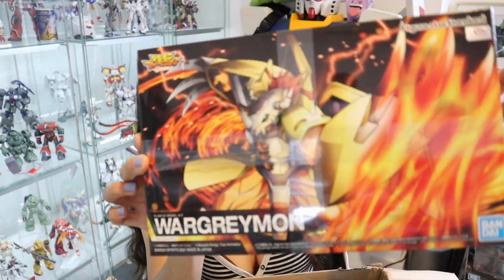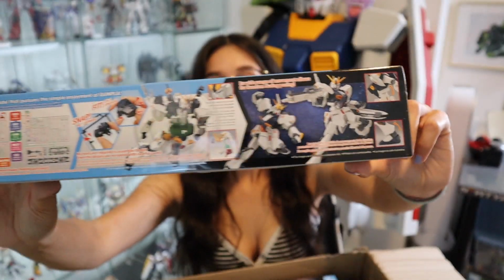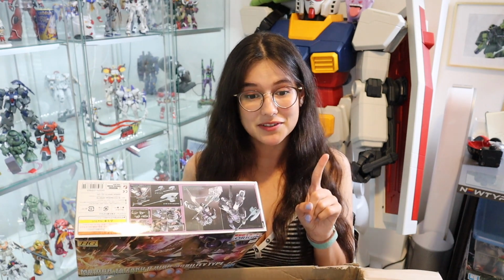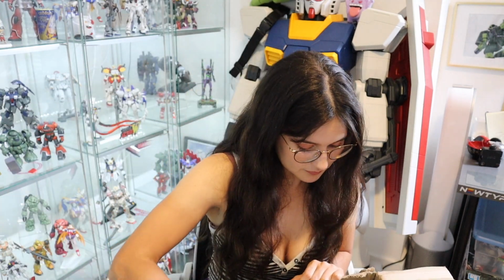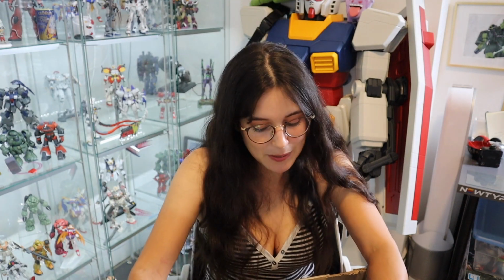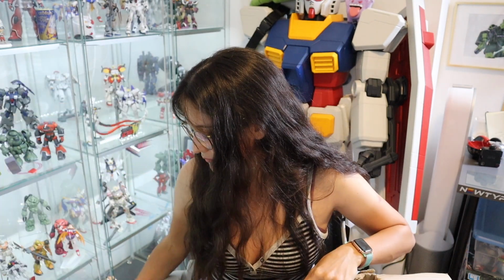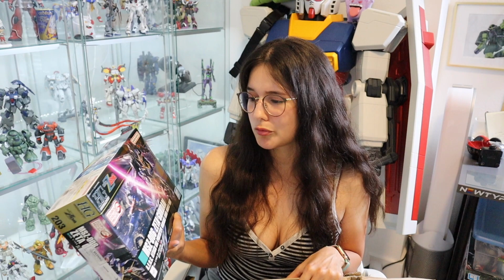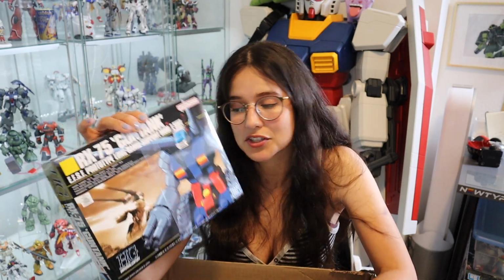Latest Gunpla Unboxing!!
Hope you guys enjoy the haul!